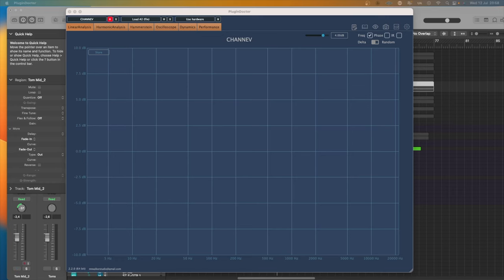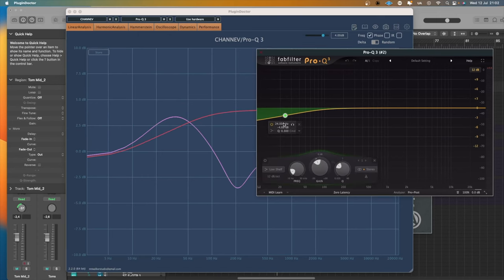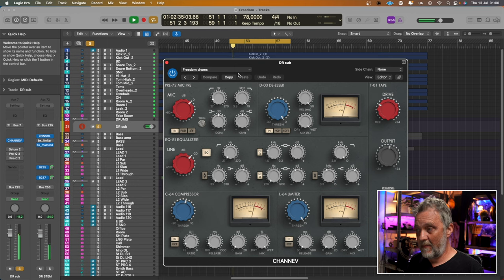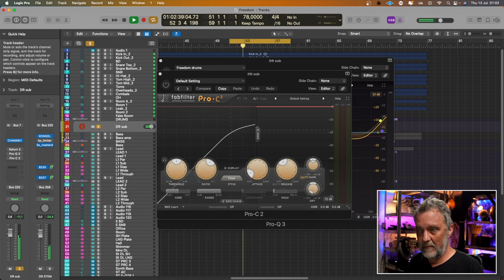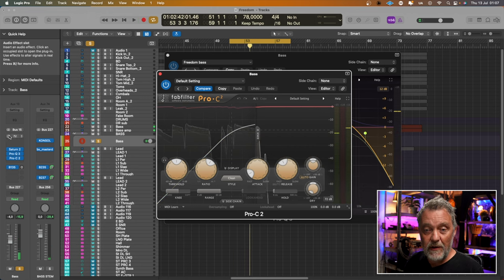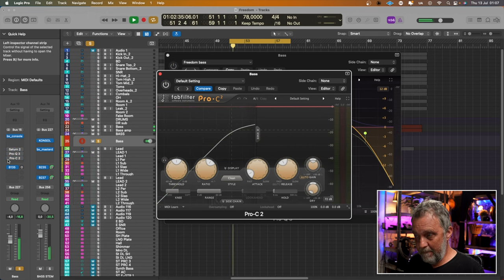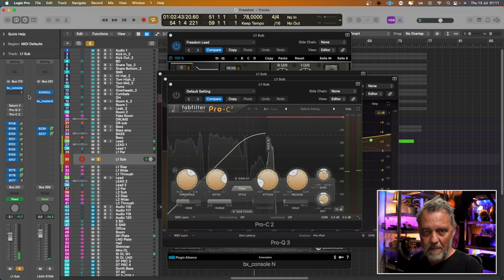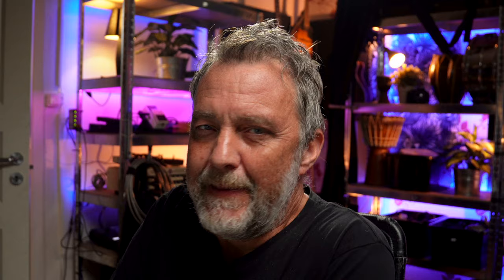I copied "Analog" sound with Digital Plugins!